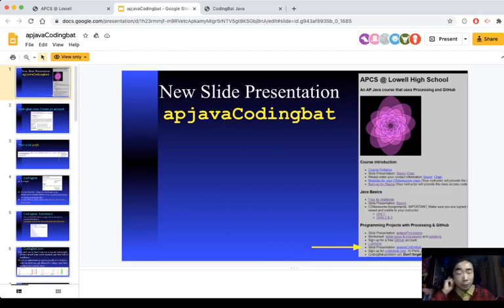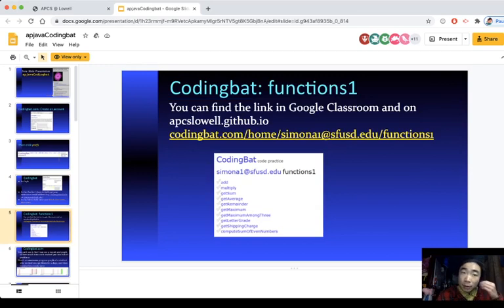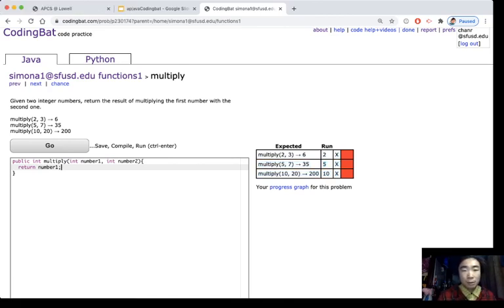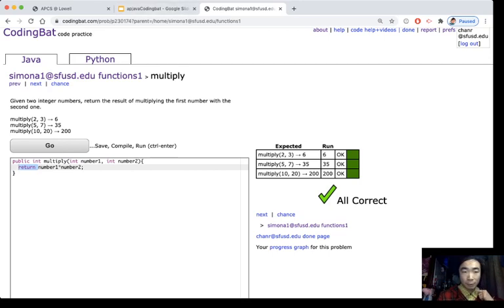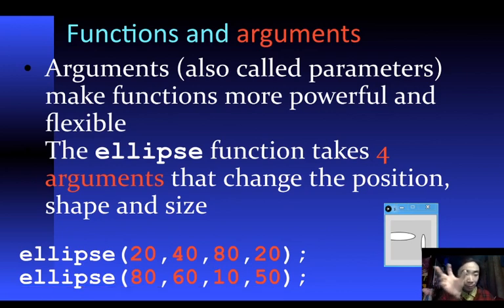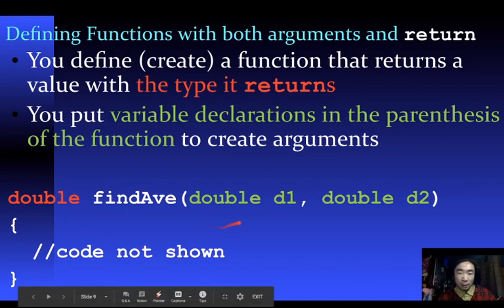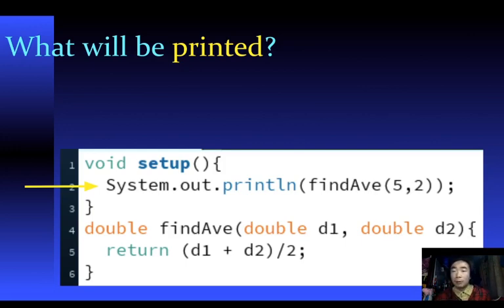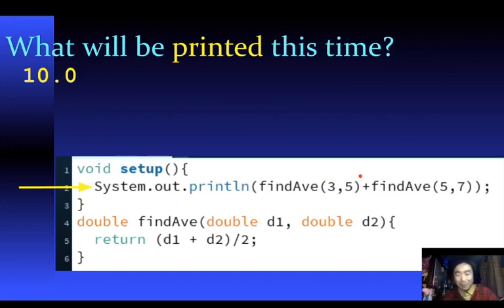2020 09 09 B1 Codingbat Function Defintion